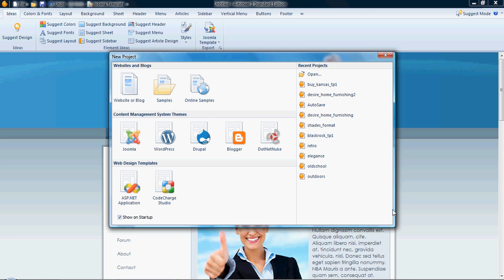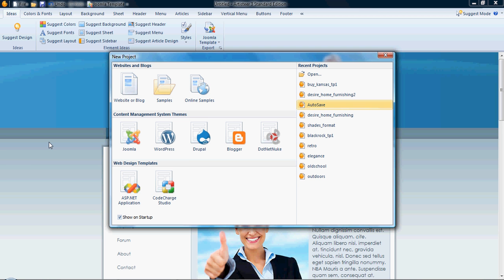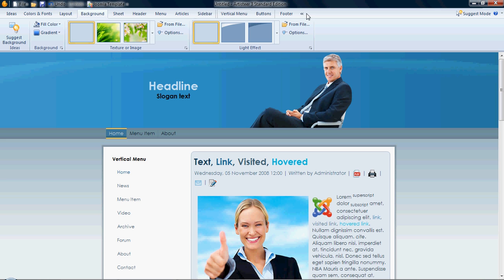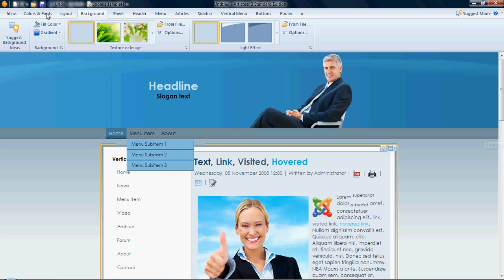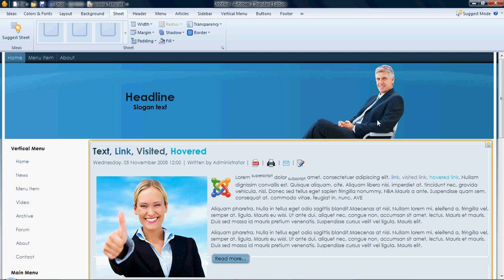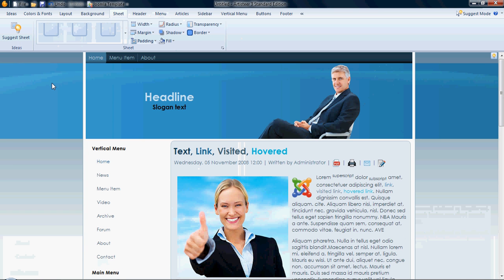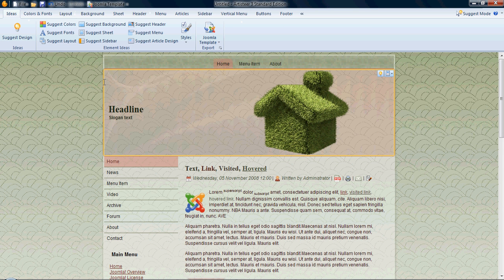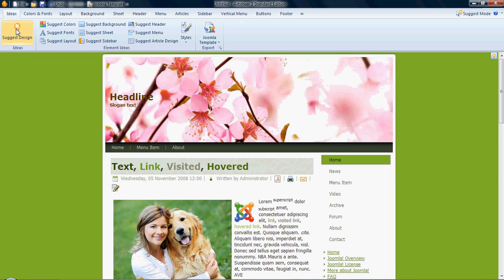CMS Template Maker | Artisteer 3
| Artisteer 3 is the new version of Artisteer that introduces fluid widths for all elements of your site and also renders down templates for Joomla 1.6 AND Drupal 7!  Costs $129 and makes my wildest dreams come true! :o